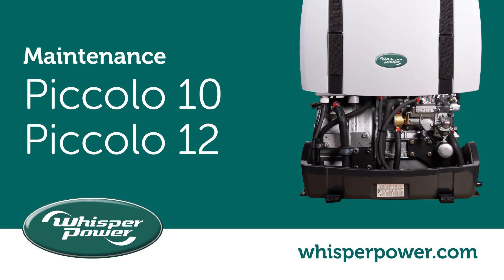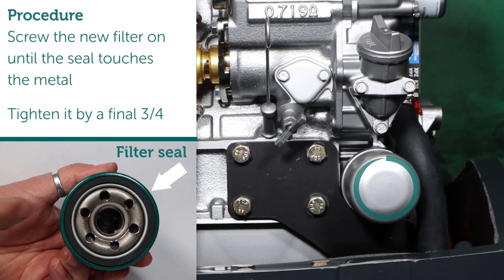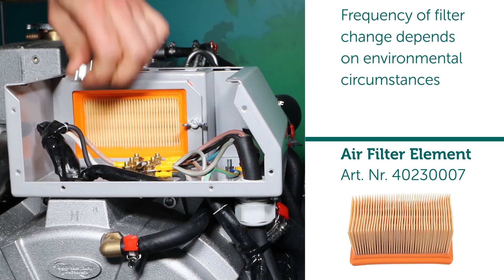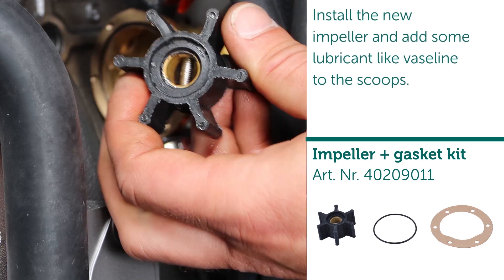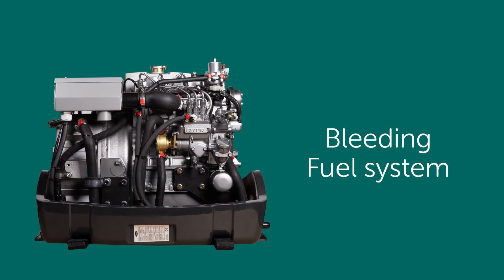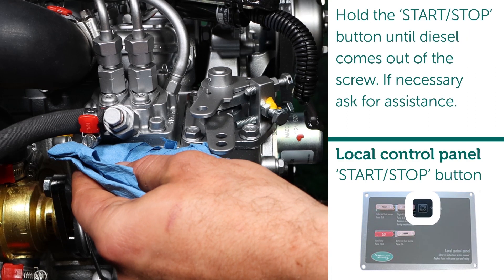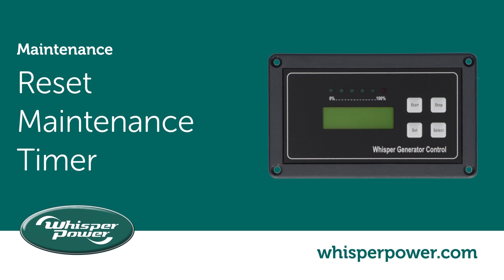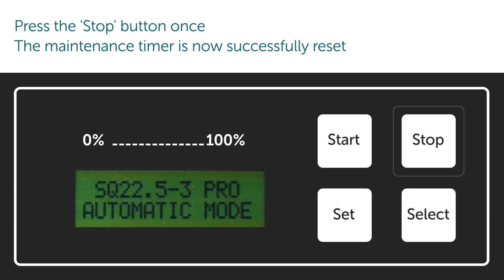WhisperPower Piccolo 10 & 12 Genverter Maintenance Manual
In this comprehensive maintenance guide, we dive deep into essential maintenance for the Piccolo 10 & 12 WhisperPower Genverter. Making sure your Genverter keeps working non-stop under all conditions is our top priority.

From a brief introduction to the rugged and quiet Piccolo 10 & 12, precision-made in Holland, to local operation - we've covered it all. Our step-by-step instructions guide you through critical maintenance procedures such as oil, air filter, impeller, fuel and filter. We also introduce you to the advanced Generator Control system that makes the Piccolo 10 & 12 one of the most reliable generators available.